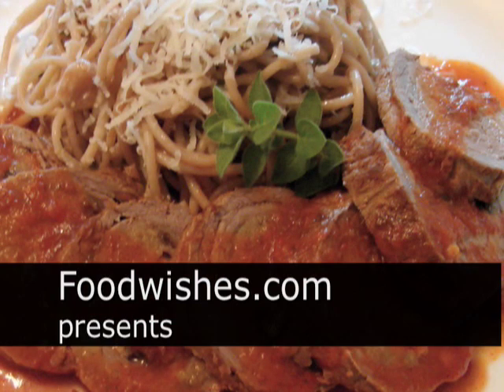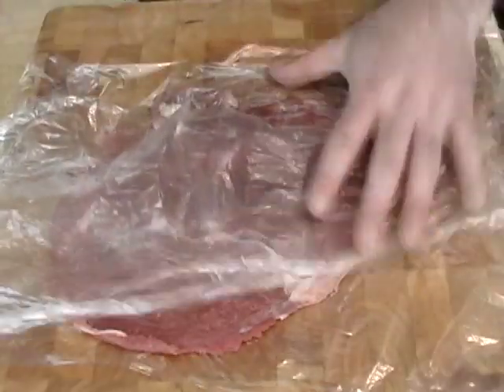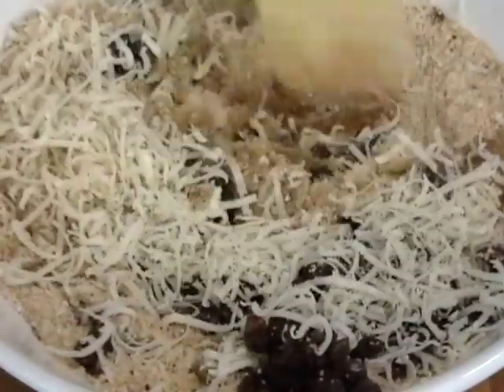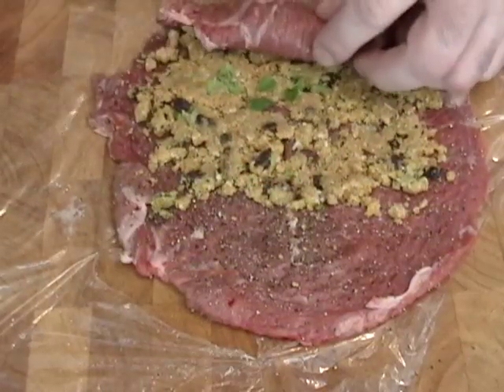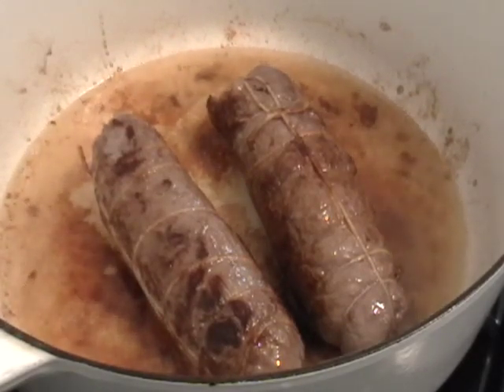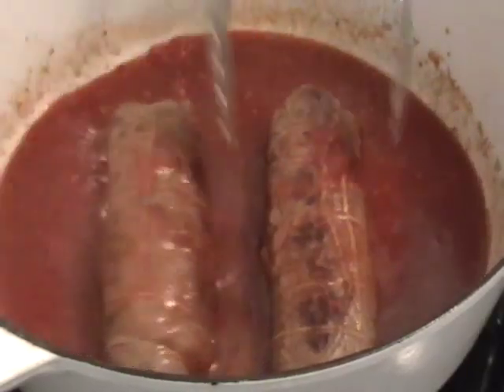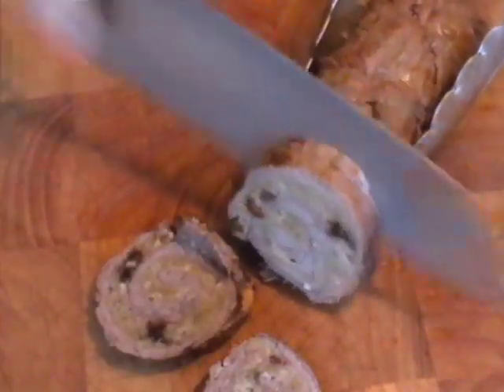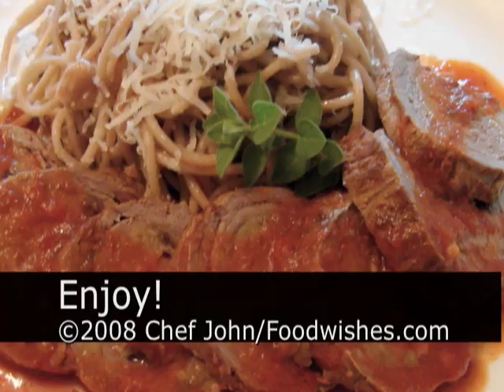Beef Braciole - Italian Stuffed Rolled Steak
to get the ingredients, and watch over 200 free video recipes!